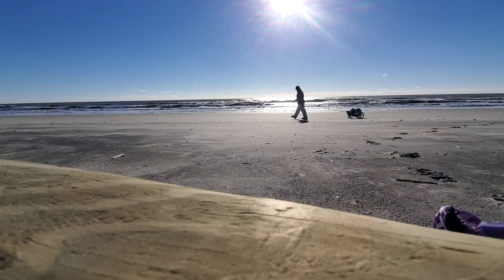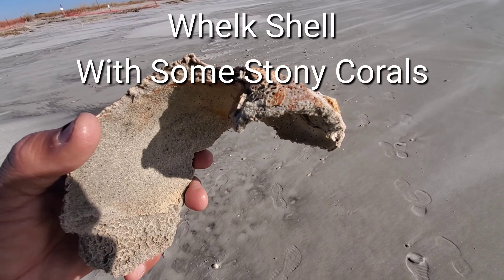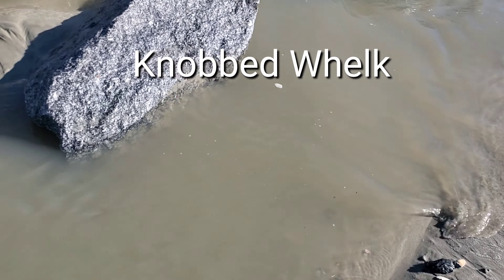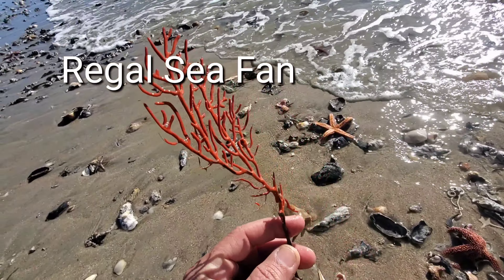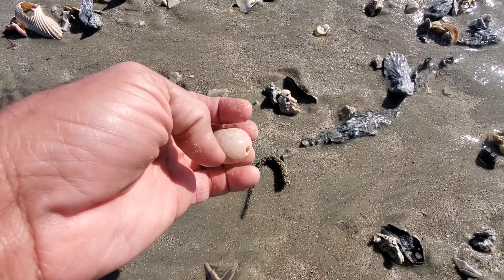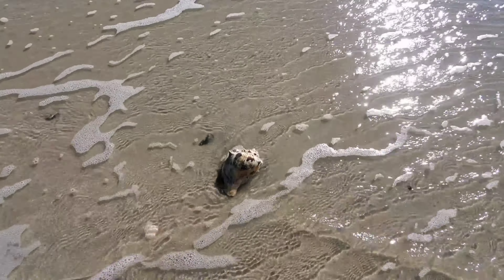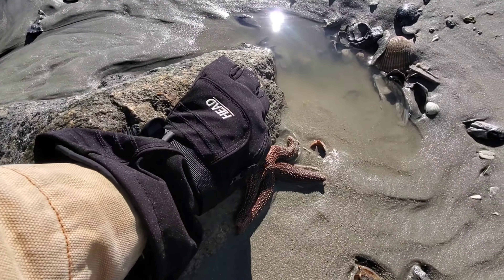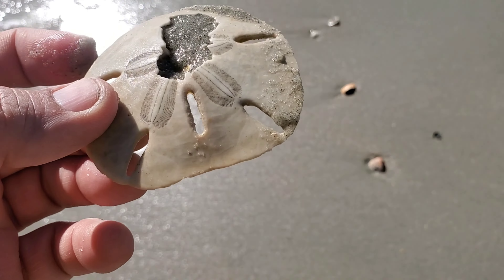Shelling Huntington Beach the day after a BIG storm found some cool stuff South Carolina State Park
My reference to ID stuff on this Video is a book buy Blair and Dawn Whitherington called Living Beaches Of Georgia and the Carolinas A Beachcomber's Guide